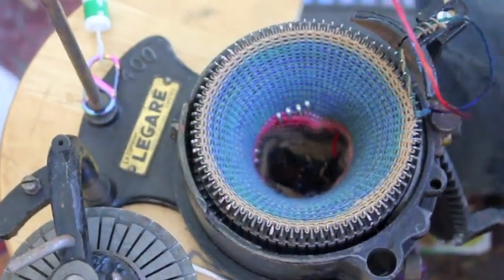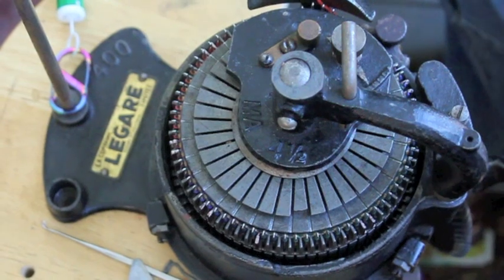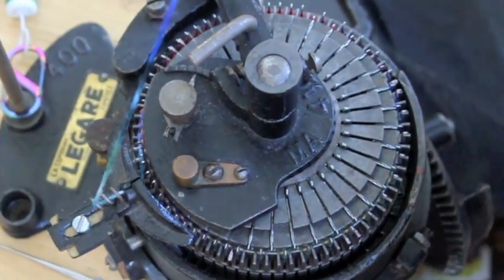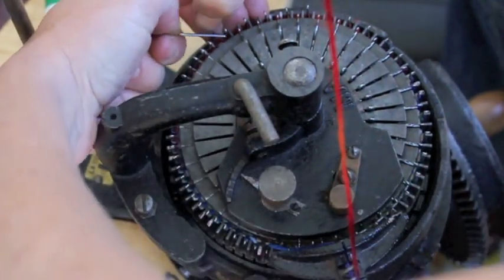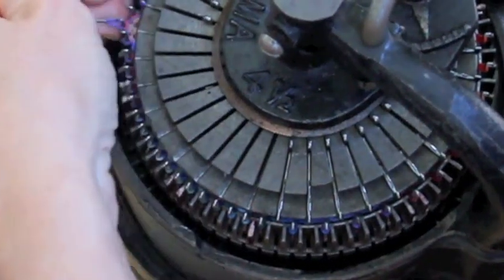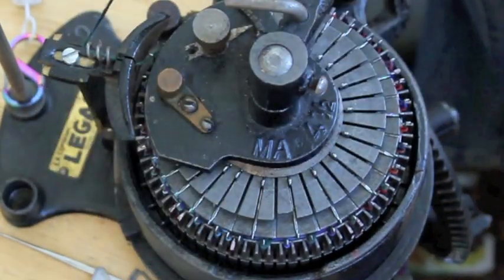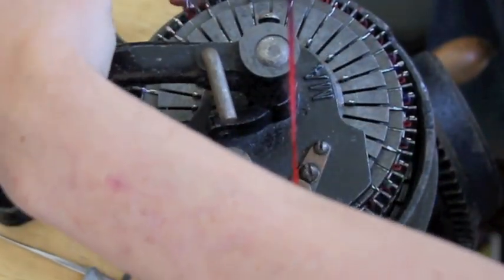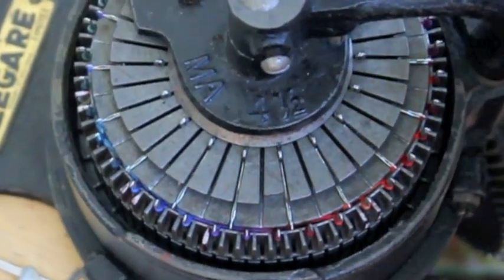Semi-scalloped cuff Circular sock machine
How I like to start my socks

This is what I am actually knitting
row 1: K
row 2: K, S, repeat
row 3: K, K2T, S, repeat
row 4: K2, S, repeat
row 5 and the rest of the rows of the cuff: K2, P. repeat